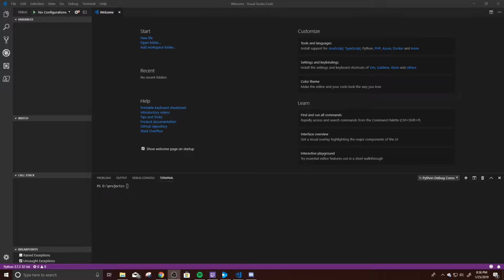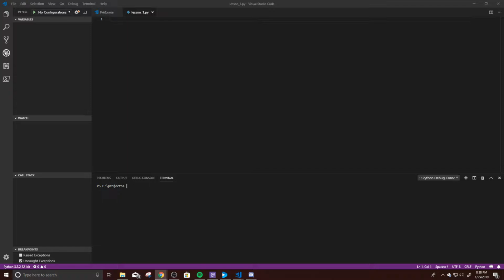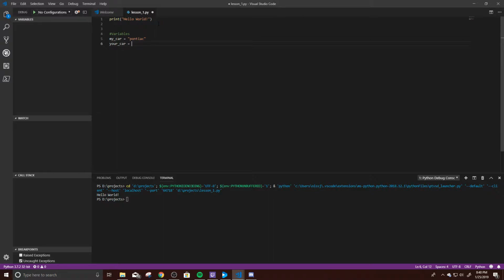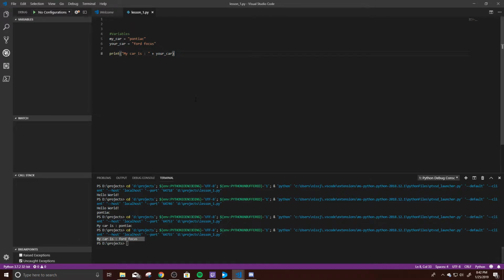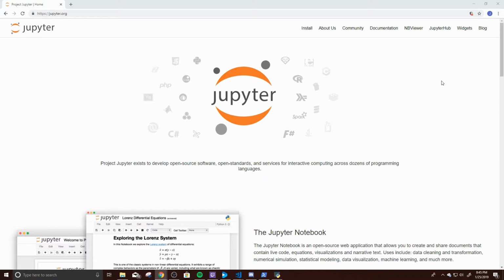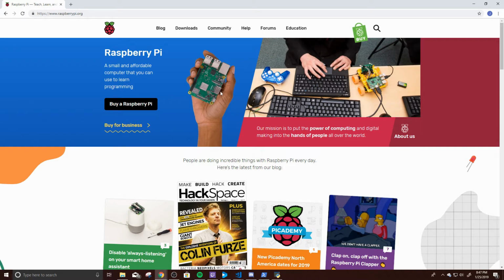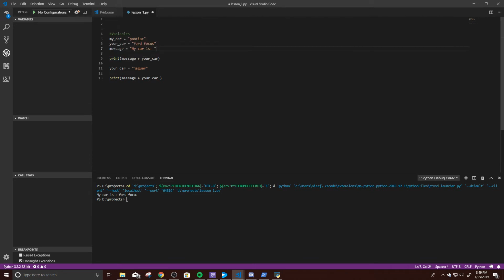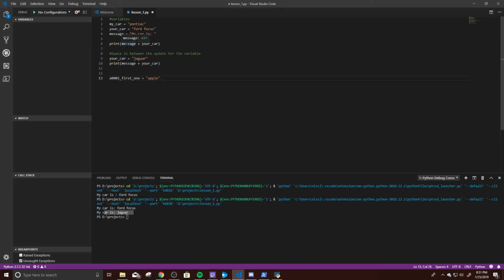intro to variables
Resources